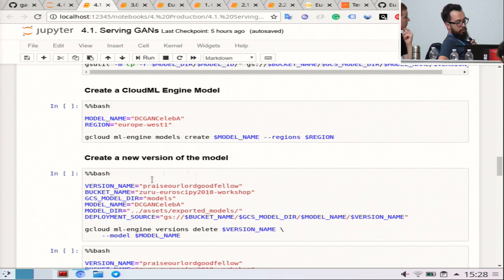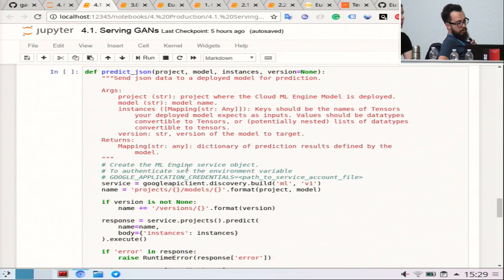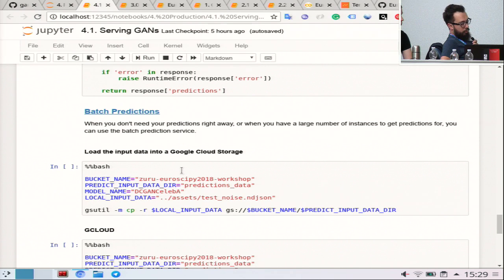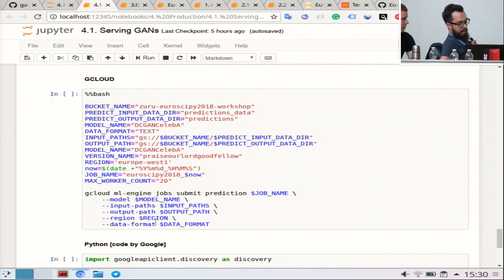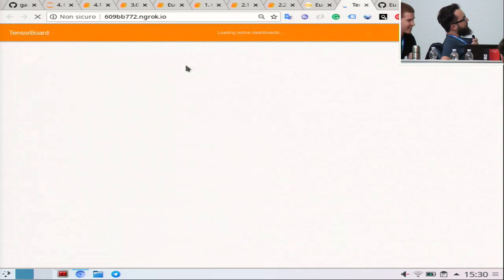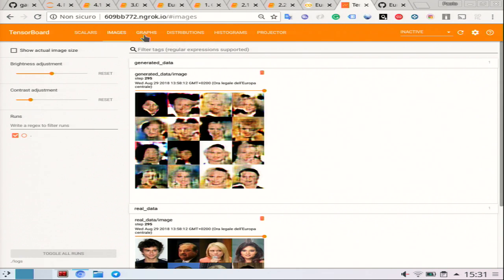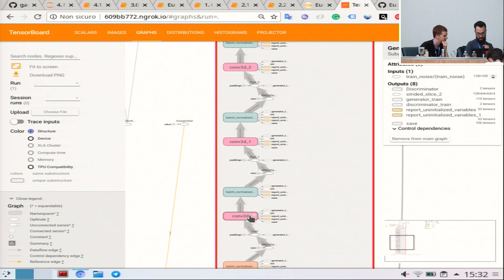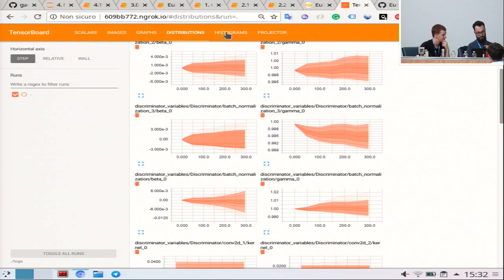Deep Diving into GANs: From Theory to Production Michele De Simoni, Paolo Galeone 29 08 2018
EuroSciPy Applications